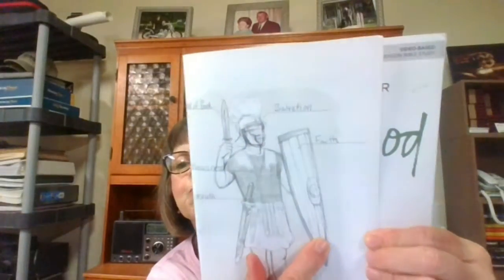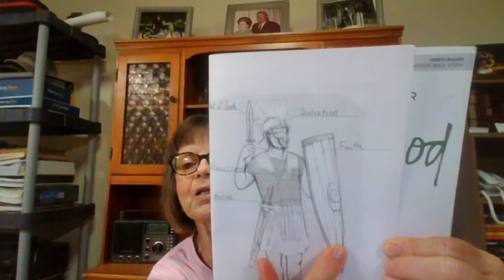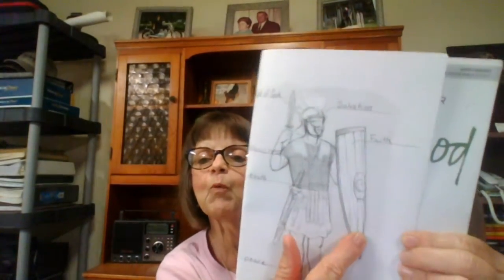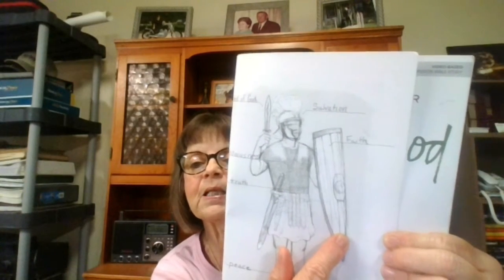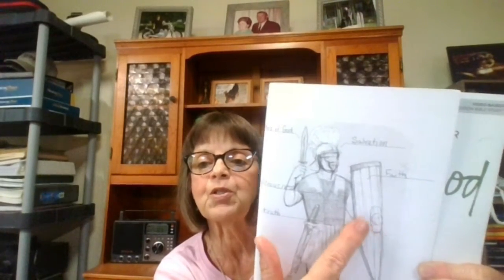Shield of Faith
Coffee and The Word by Terry Bryant